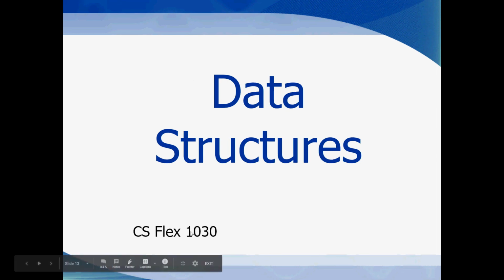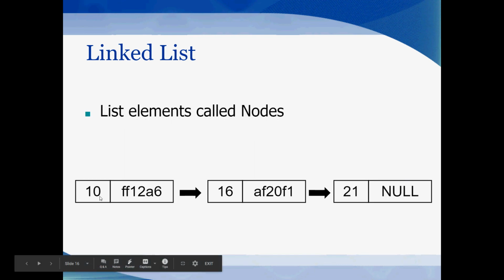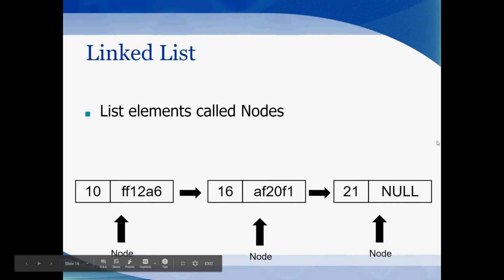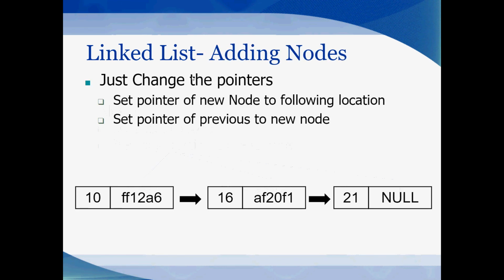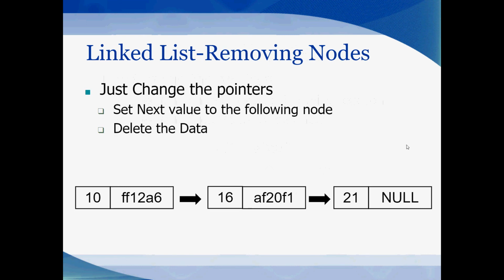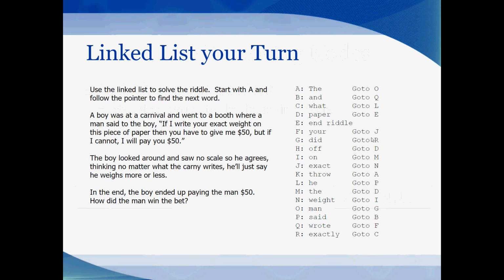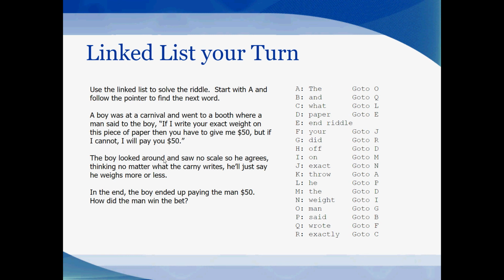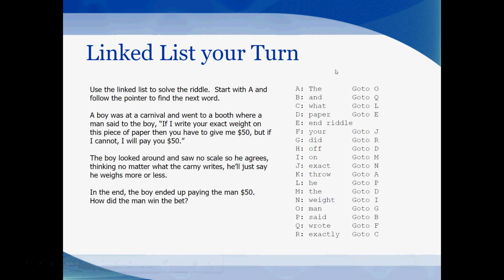CS 1030 Flex Data Structures: Part 2